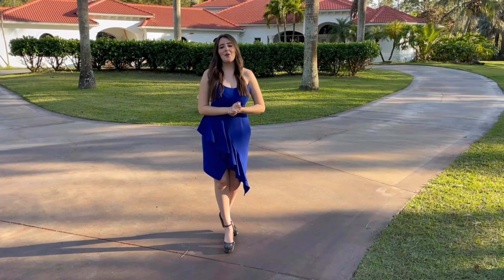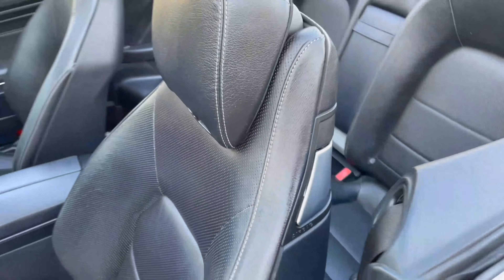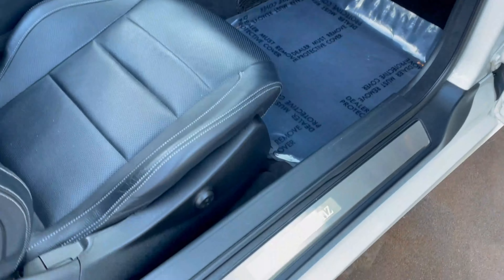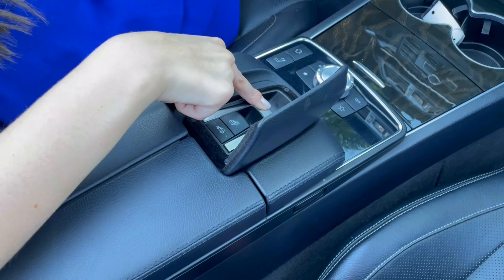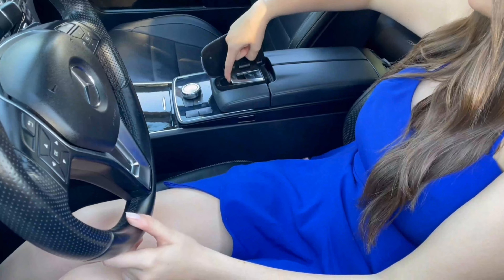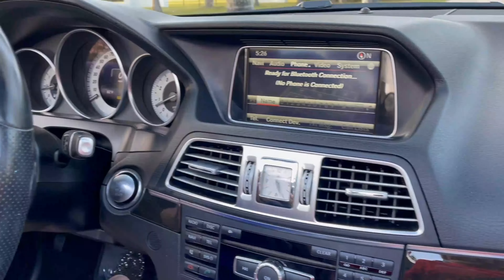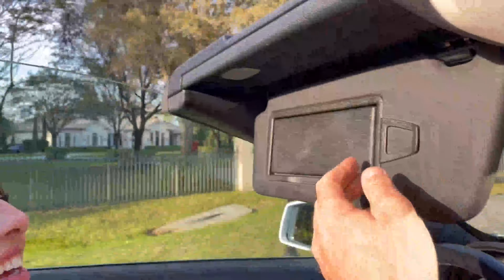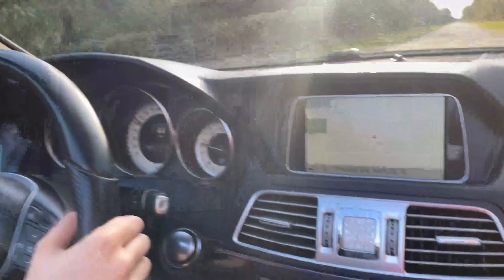2014 Mercedes-Benz E350 Cabriolet, For Sale at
Offered for sale is this beautiful 2014 E350 Cabriolet from Mercedes-Benz. This convertible is dressed in stunning Polar White over Black premium Black leather. This ALWAYS FLORIDA E Class has a full power top and a 3.5 liter V6, producing 302HP!  In addition to extensive standard equipment, this E350 is equipped with the P1 Package to include COMAND system w/ NAV, Driver's Assistance Package to include DISTRONIC PLUS w/PRE-SAFE Brake, KEYLESS-GO, Flex-Fuel, Heated & Ventilated seats, Bluetooth, Back up Camera, Rear Sunshade, 18" Twin 5-Spoke Wheels, Sirius/XM,  Logic 7 w/ Surround Sound to include 12 Speakers and 450 Watts of power, Black Ashe Wood and Leather Interior, and much more. This local car has been garage kept, never smoked in, dealer serviced!  It's Convertible season, and these cars are flying off the lot!  Don't miss this one!

Autohaus of Naples has financing options for qualified buyers & vehicles. You can apply for financing here: Credit Application
Once you have submitted the credit application please send an email with any additional information Email Details Once Submitting Credit Application Here

We take trade-ins at fair market value & buy cars daily!
We can help arrange shipping to anywhere in the world.

All Autohaus of Naples vehicles are fully inspected at our workshop by our trained technicians & serviced as required prior to sale.
They are professionally detailed, photographed & offered for sale both on the internet & locally at our dealership located at:
493 Airport Pulling Road North

Or you may text/call directly:
We can promise your next car buying experience will be fair, pleasant, and satisfying.
Call or stop by today & don’t forget, we ship worldwide!
WDDKK5KF1EF230786, Mercedes E350 cabriolet for sale, Mercedes e350 for sale, Mercedes for sale, Mercedes e350 convertible, polar white mercedes, Mercedes Naples, E350 for sale, Peter Ofner, ,